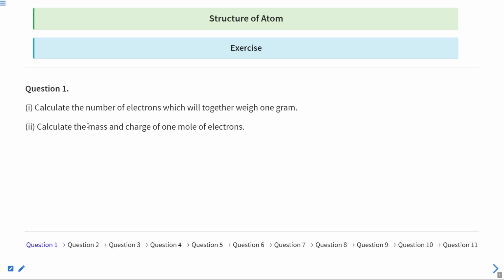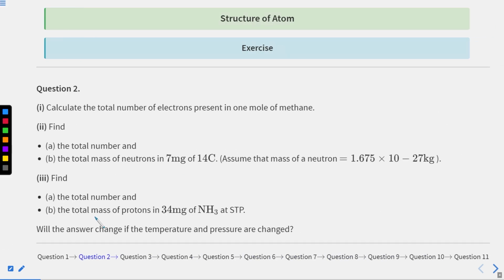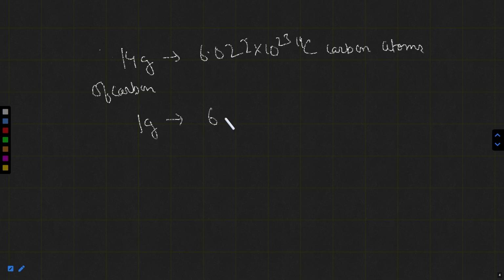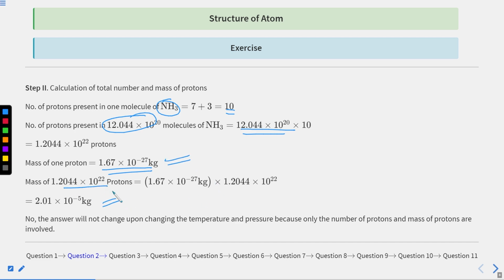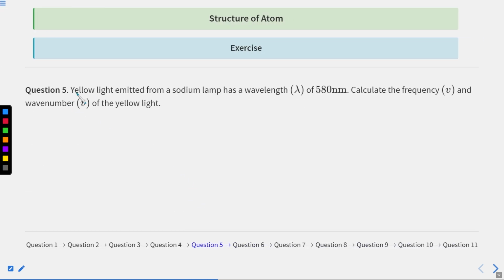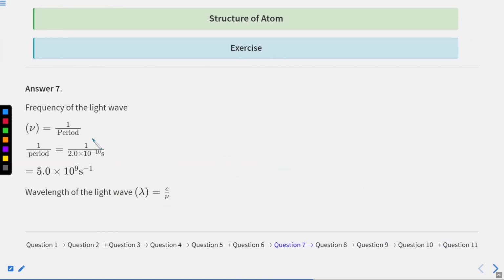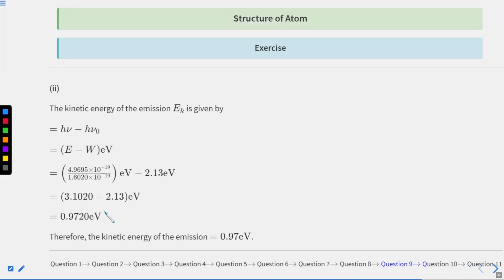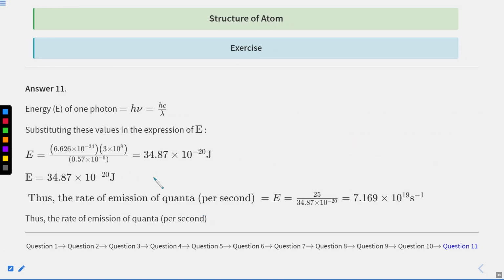Structure of Atom NCERT Textbook Questions Part 1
Subject: Chemistry
Programme Name: Structure of Atom
Course Name: Medical

In this video, we have covered the Structure of Atom NCERT Textbook Questions Part 1

📡 Key Features:
Syllabus-based Content